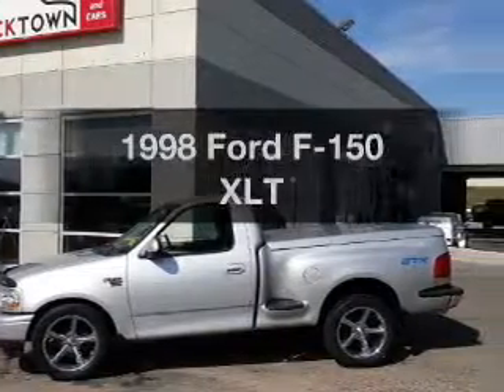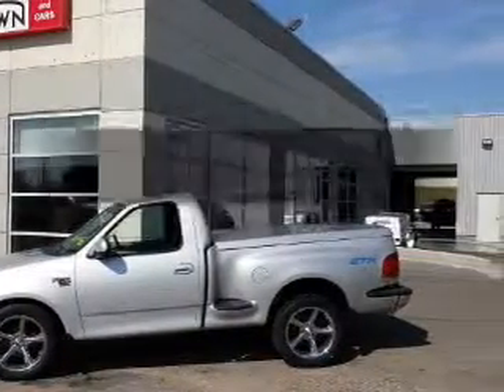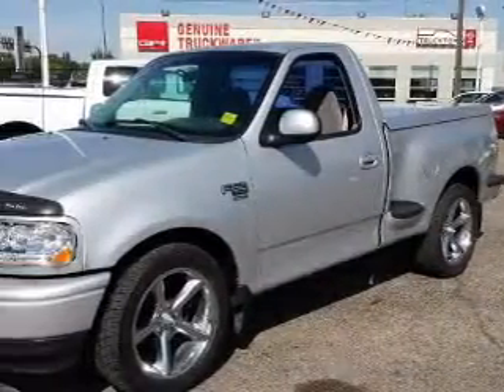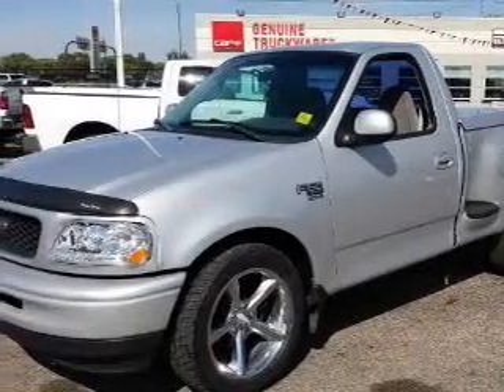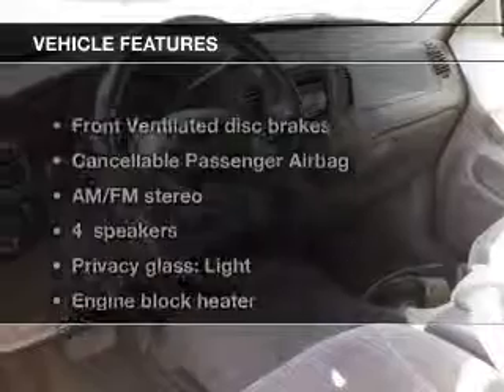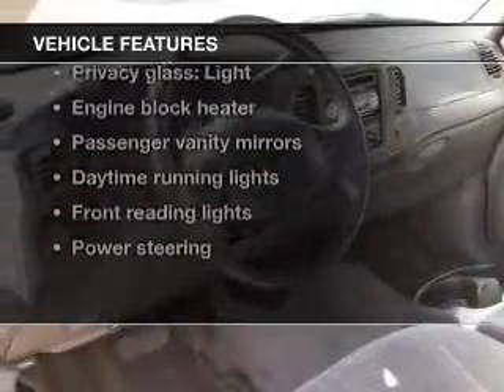1998 Ford F-150 - Lethbridge AB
Phone:
Year: 1998
Make: Ford
Model: F-150
Trim: XLT
Engine: 4.6 liter 8 cylinder 16 valve
Transmission: 4-Speed Automatic
Color: Gray
Mileage: 144200
Address:
2001 3rd Ave South
Lethbridge, AB T1J 0L9